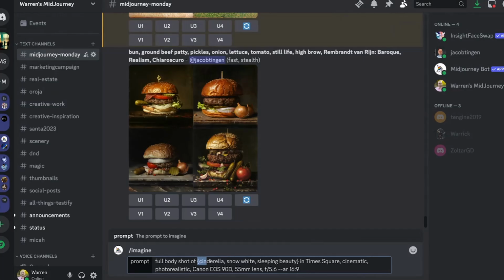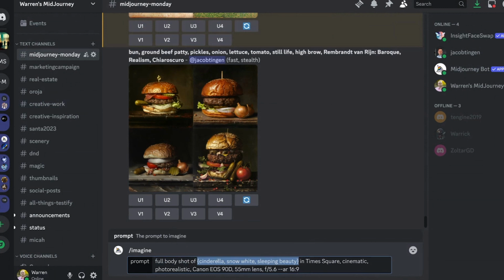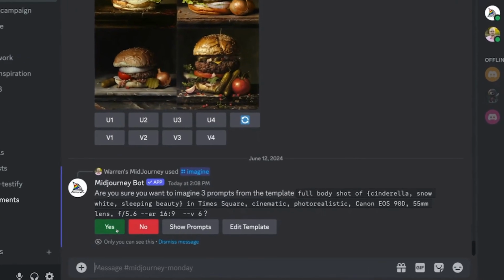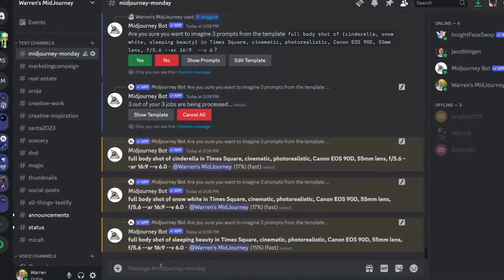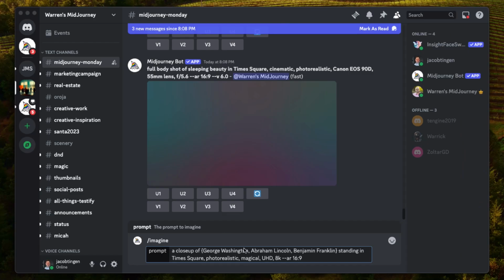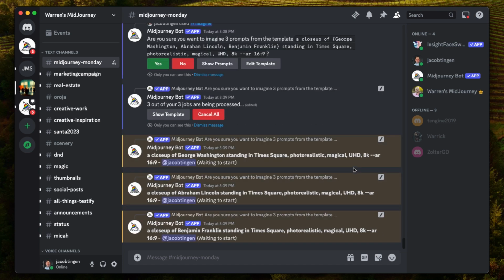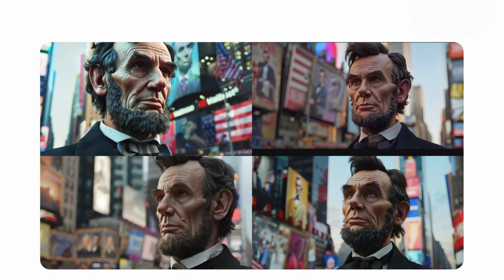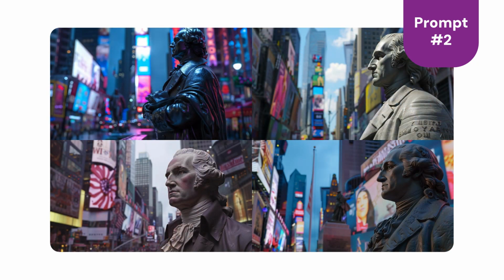Exploring Character Permutations in AI Art | Midjourney Monday EP 27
Join us in Episode 27 of Midjourney Monday as we explore the enchanting world of iconic historical figures and fairy tale princesses set against the urban backdrop of Times Square.

This episode showcases the artistic versatility of AI, blending photorealistic and magical elements to create stunning visuals of princesses and founding fathers.

- AI Image Prompts from This Episode -

- Initial Prompt: Close-up of George Washington, Abraham Lincoln, and Benjamin Franklin in Times Square, UHD 8k resolution with magical realism.

- 2nd Prompt: Full-body shots of Cinderella, Snow White, and Sleeping Beauty in Times Square, captured in a cinematic style with a Canon EOS 90D.